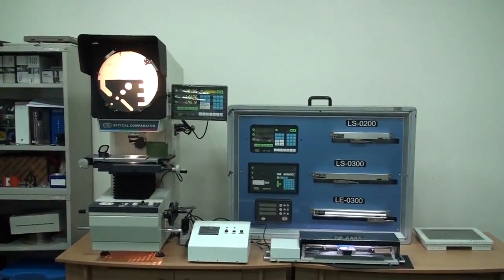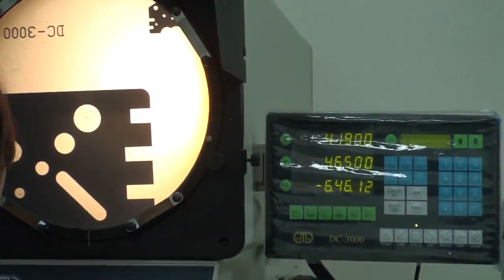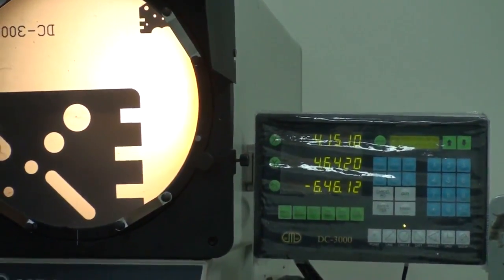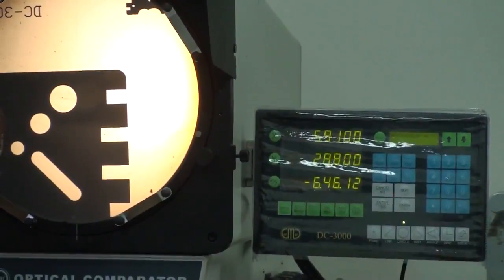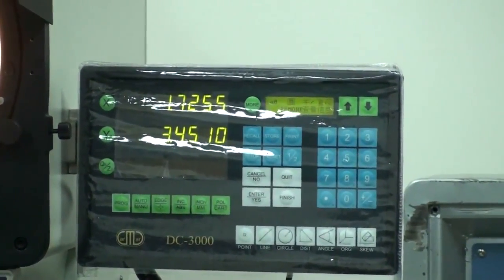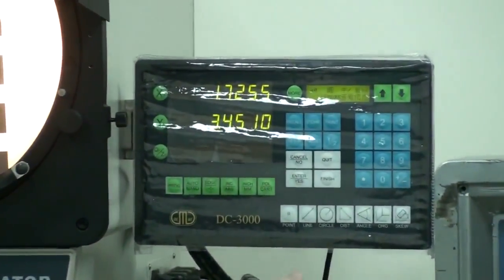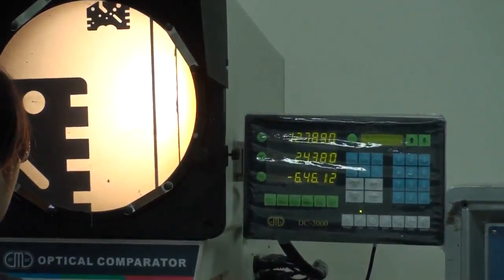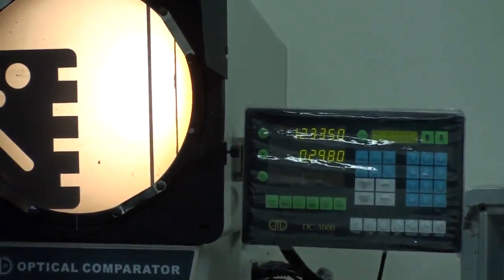Máy chiếu biên dạng CARMAR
Máy đo biên dạng 2D CARMAR
Máy phóng hình đo tọa độ
Máy đo biên dạng chi tiết
Máy đo tọa độ biên dạng
Máy đo tọa độ 2 chiều
Máy đo tọa độ VMM
Máy đo tọa độ 2D
May do bien dang 2D
May do toa do 2 chieu
May do toa do 2D
May do bien dang chi tiet
May phong hinh do toa do
May do toa do VMM
Video Measuring Machine
Hãng sản xuất: CARMAR - Taiwan